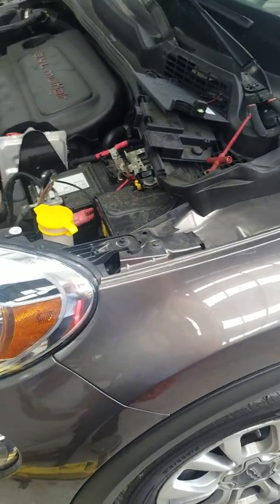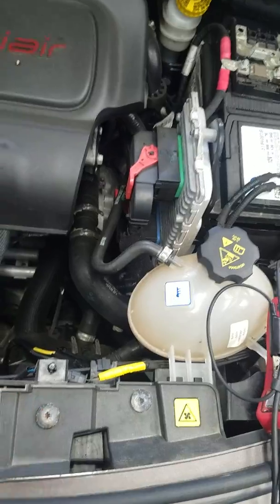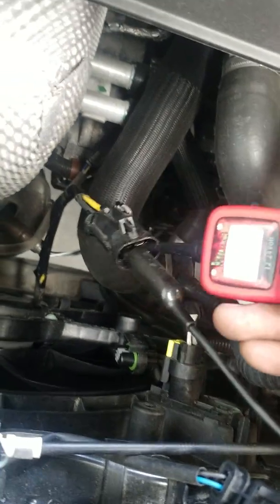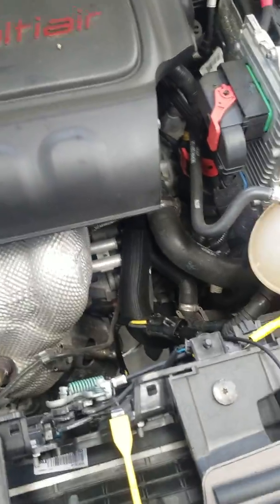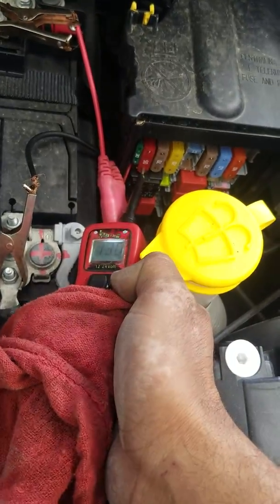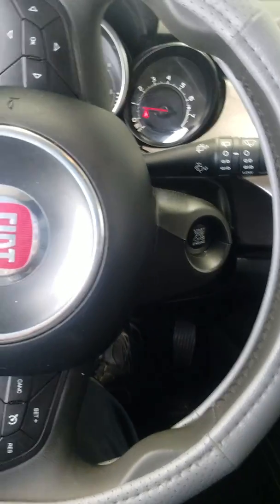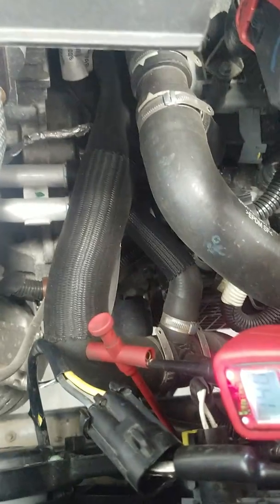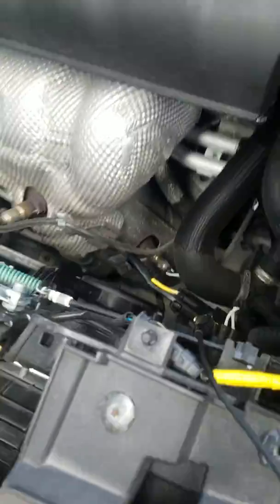P0481 Fiat 500x, cooling fan control circuit, maxi fuse hack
Maxi fuse hack, p0481, fiat, overheats, fuse 7 blows,